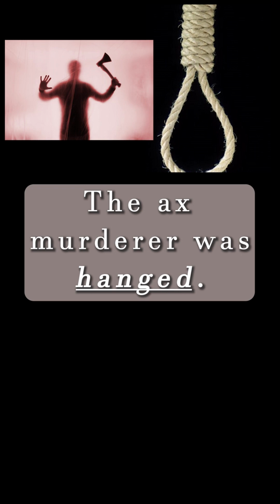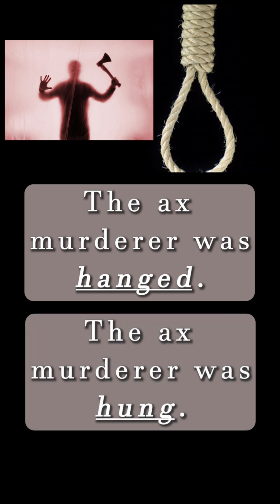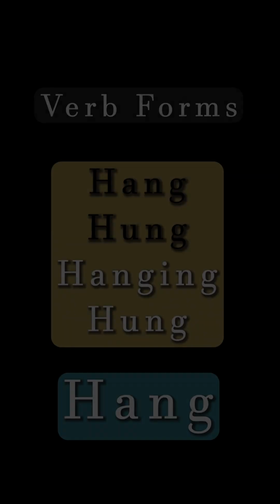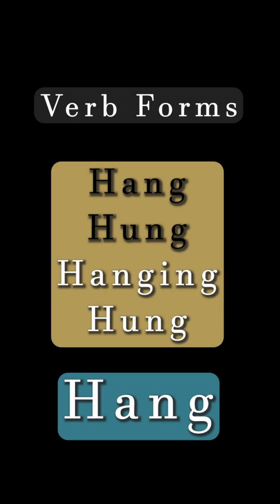Hang vs Hung vs Hanged - Confusing English Words | English Lesson